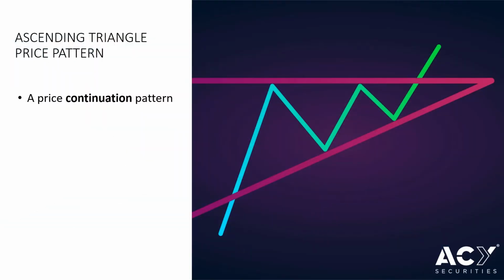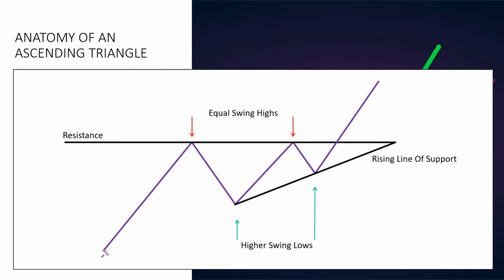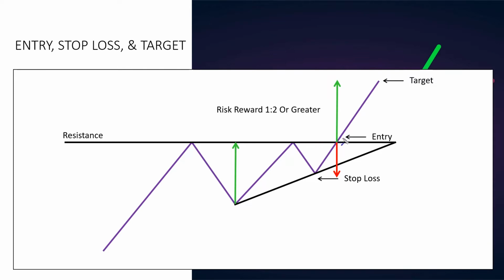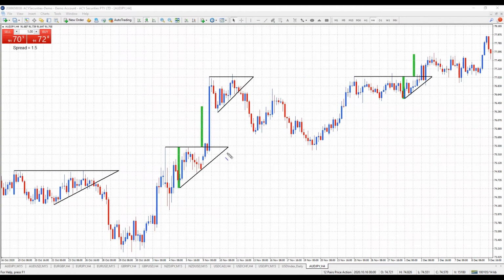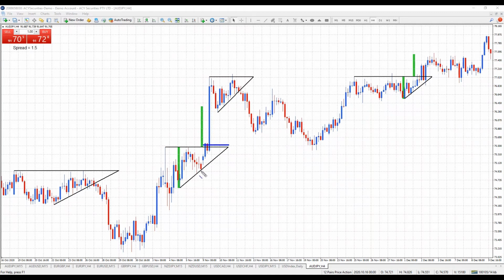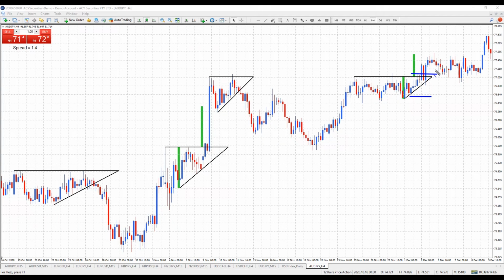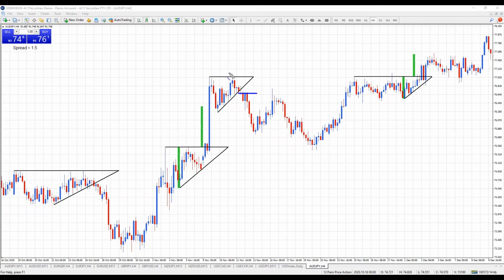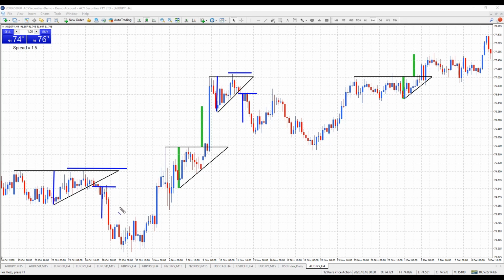A Powerful Breakout Strategy To Identify The Explosive Moves - Ascending Triangles